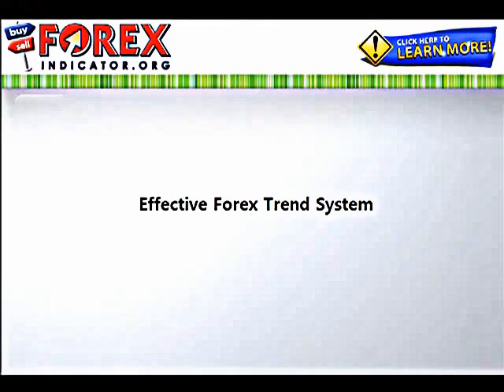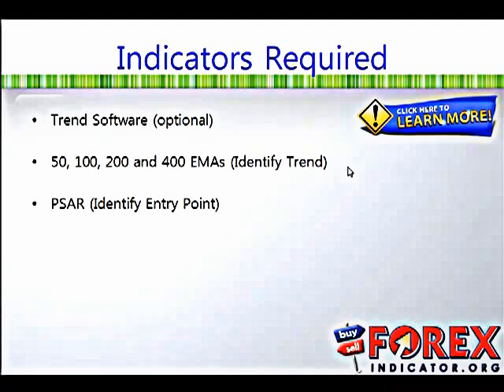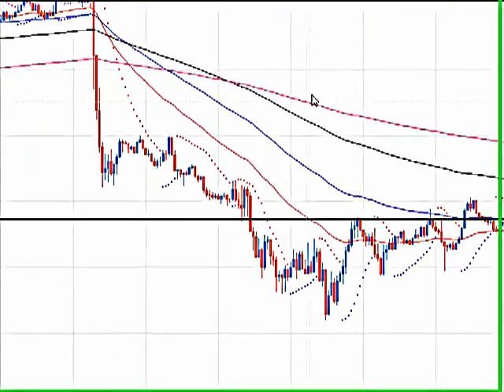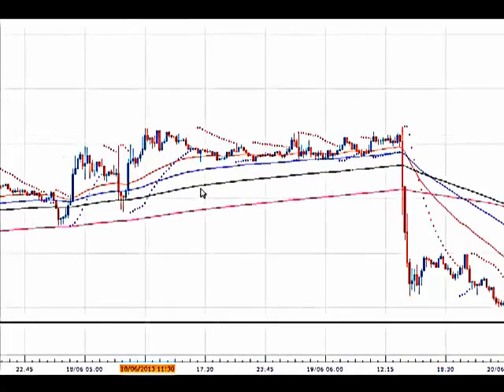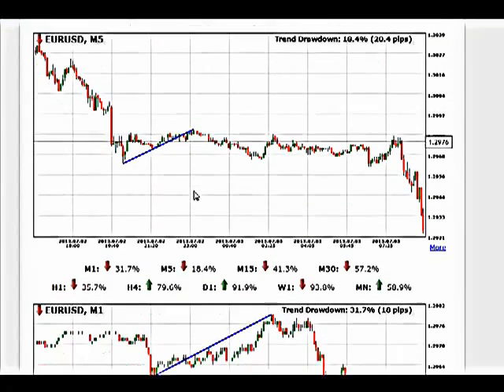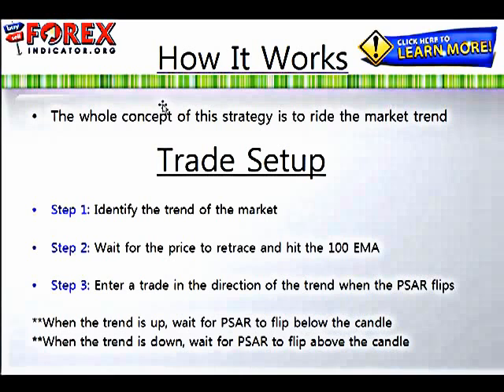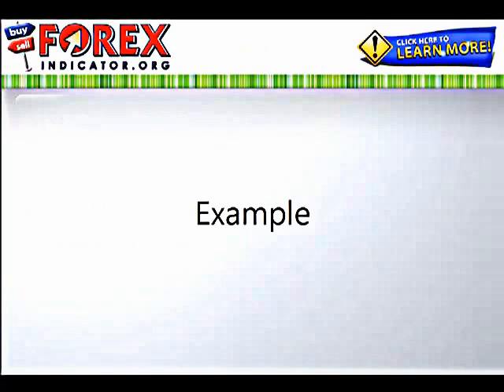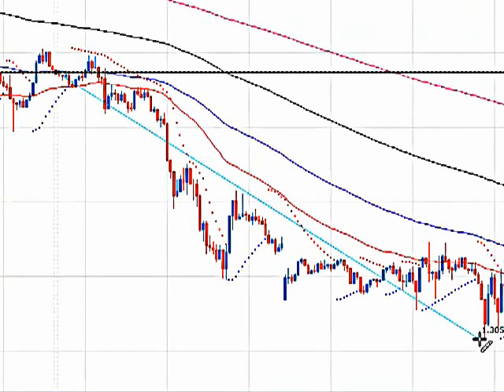Best Forex Trend Trading System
(Forex Blog By Author of Several Best Selling Forex Kindle Books)

Find out how to trade the forex trend trading system from a currency trader who has been trading profitably for years.